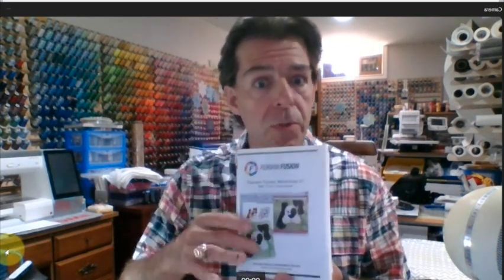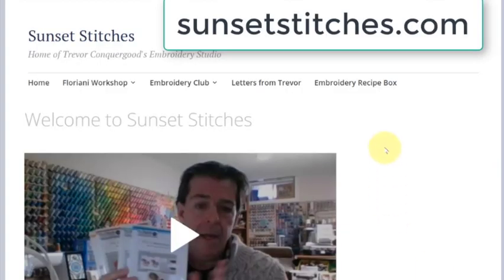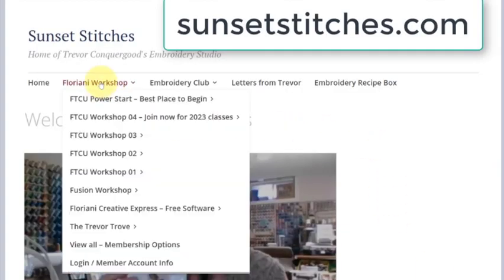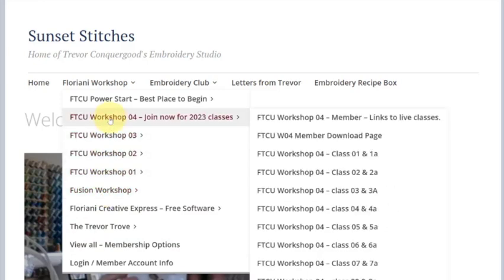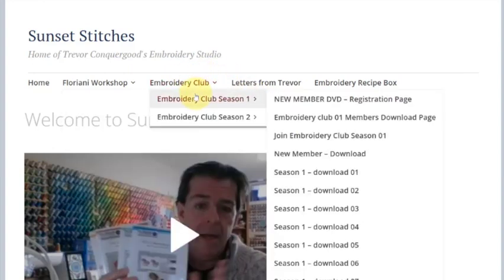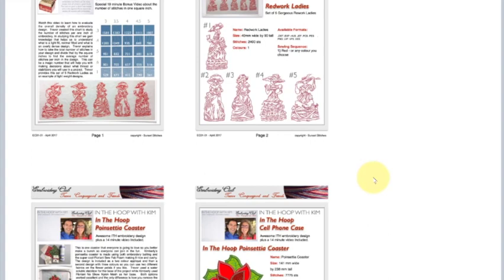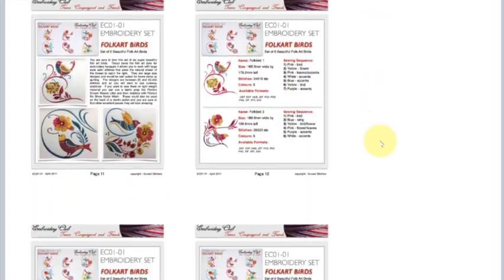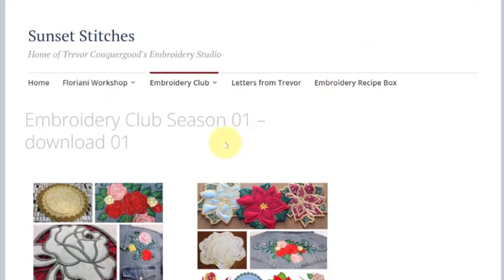The Trevor Trove from Trevor Conquergood and Floriani Software.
A collection of Floriani Embroidery Software Workshops from embroidery expert Trevor Conquergood.

Floriani Fusion Workshop 01
Floriani Total Control U Workshop 01
Floriani Total Control U Workshop 02
Floriani Total Control U Workshop 03
Floriani Total Control U Workshop 04
Sketch Style Embroidery
Embroidery Club Seasons 1 & 2

For use with Floriani software, base software not included.